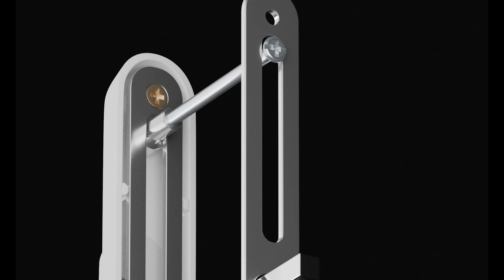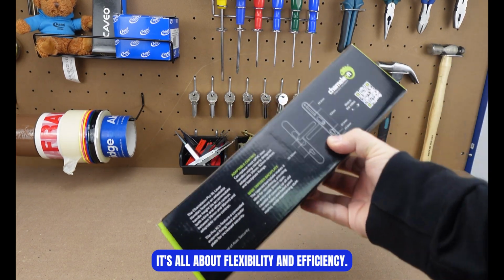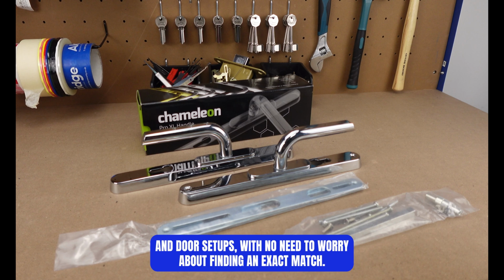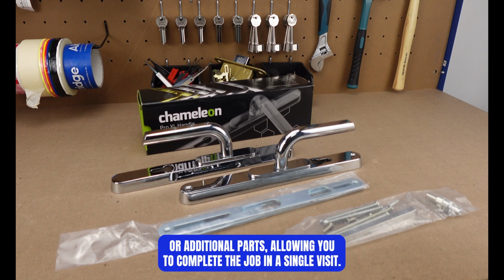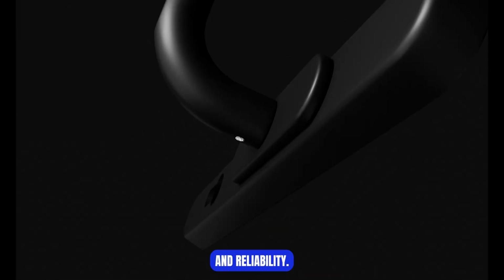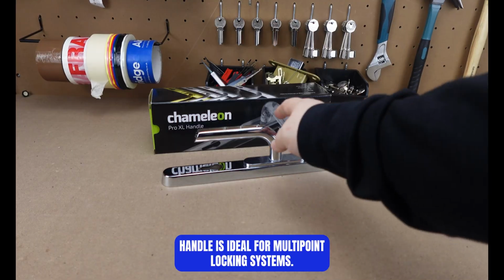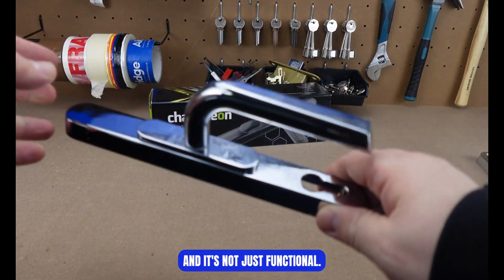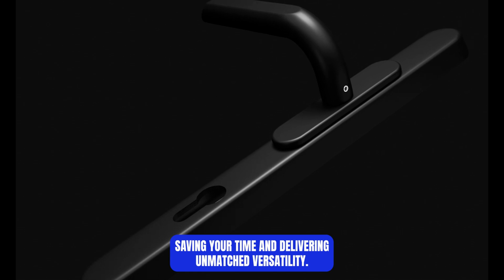Unlocked - Chameleon Pro XL Door Handle - Unboxing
🔧 Upgrade Your Multi-Point Door Handles with the Chameleon Pro XL! 🔧

In this episode of Unlocked, we take a closer look at the Chameleon Pro XL 59/96mm Centres Adaptable Handle, the ultimate replacement solution for multi-point locking doors. Designed with versatility in mind, this handle set makes retrofitting simple, saving time and hassle for locksmiths and installers.

🔑 Key Features:
✔ Adjustable Fixings – Fits 59mm & 96mm centres for a wide range of door applications.
✔ Universal Design – Ideal for replacing discontinued or hard-to-find handles.
✔ Durable Construction – Built for longevity, offering a solid and secure grip.
✔ Easy Installation – A straightforward swap-out solution for professionals.
✔ Multiple Finishes – Aesthetic options to match different door styles.

Whether you’re a locksmith looking for a go-to replacement handle or an installer seeking a versatile, no-fuss solution, the Chameleon Pro XL has got you covered.